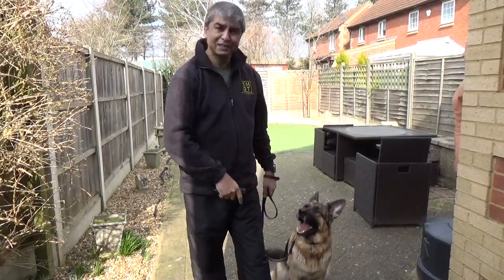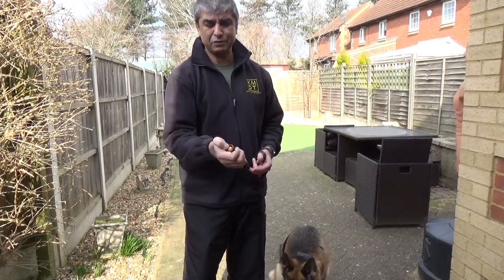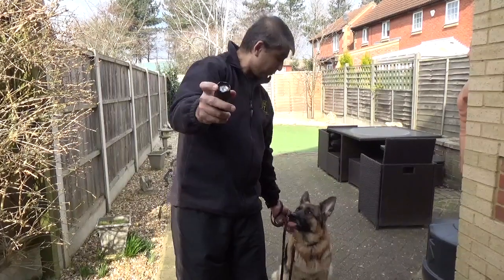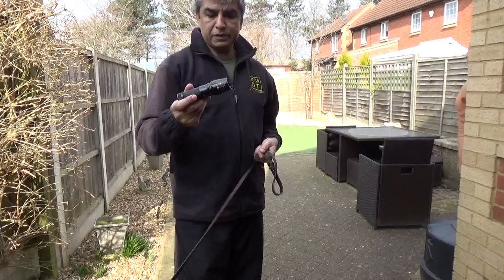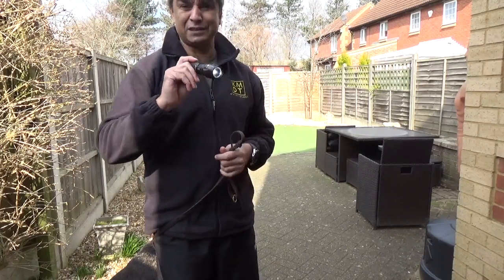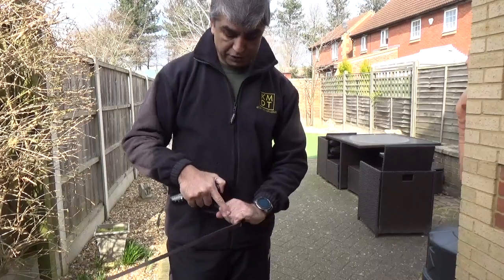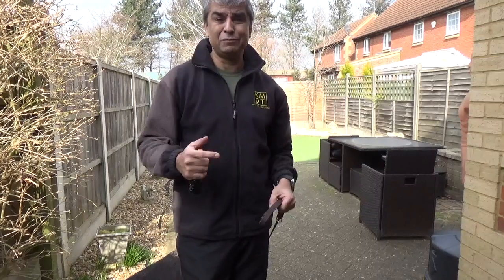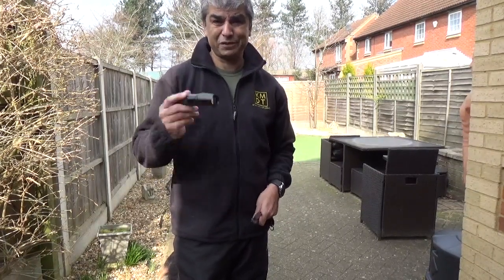Self Defence While Walking Your Dog At Night.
This video shows some safety tips while walking your dog at night. It shows one of the best torches to carry whilst out with your dog and how you can use it to defend you and your dog against potential threats from others.